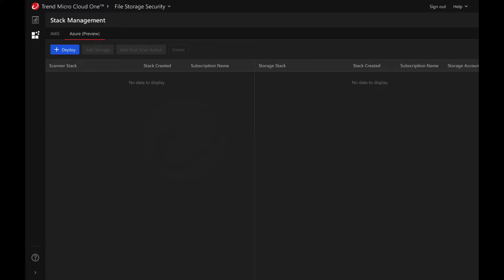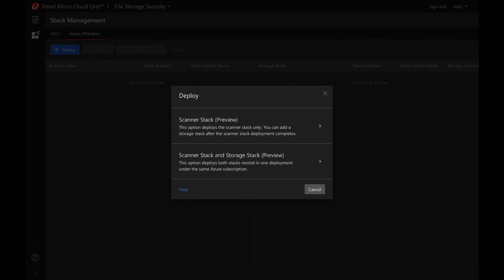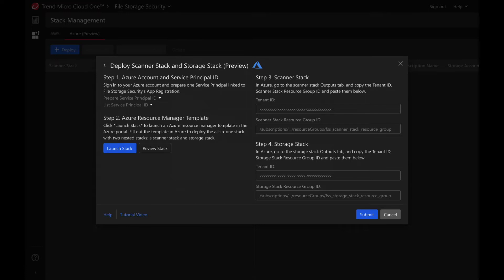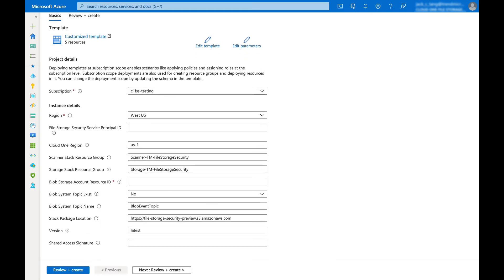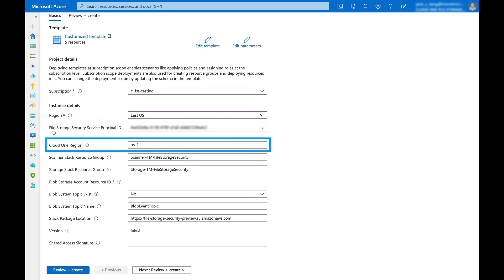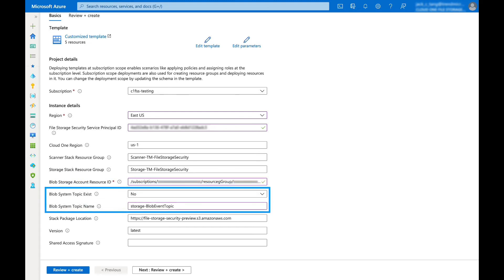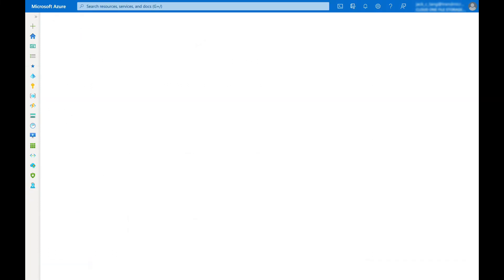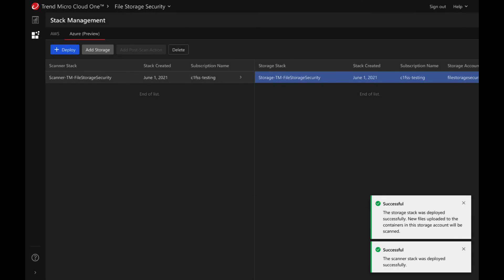Trend Micro Cloud One - File Storage Security All-in-One Stack Deployment for Azure Blob Workflows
This tutorial will show you how to deploy the Trend Micro Cloud One - File Storage Security all-in-one stack preview for Microsoft Azure and malware detection of files in Azure blobs using the Cloud One console.